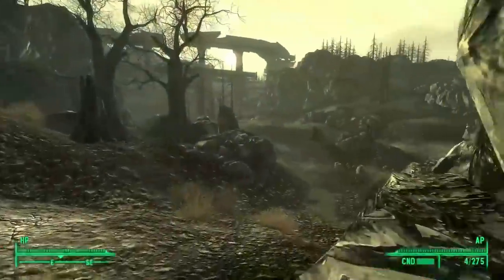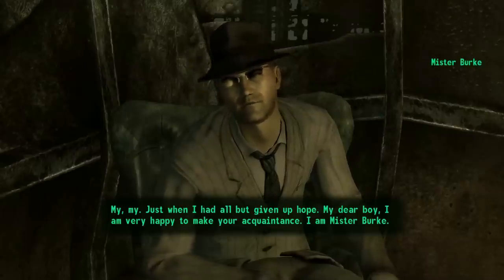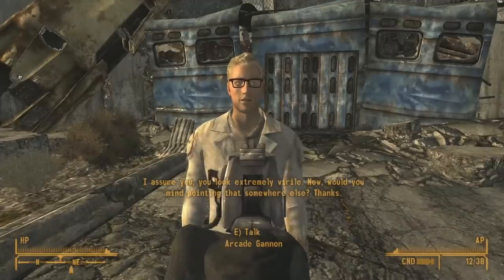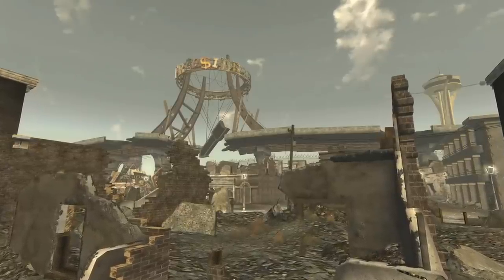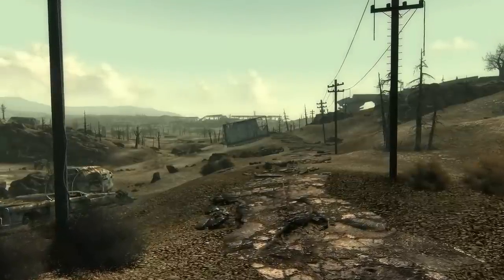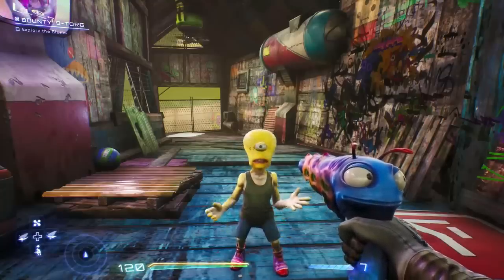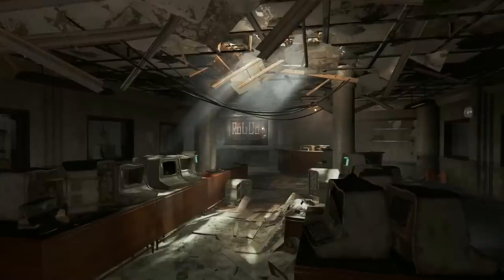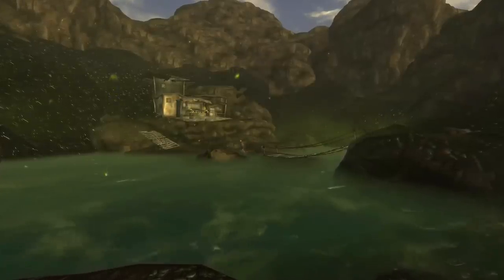Fallout Series Fun Facts | Best of 2022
The 40 most popular Fallout facts from 2022!